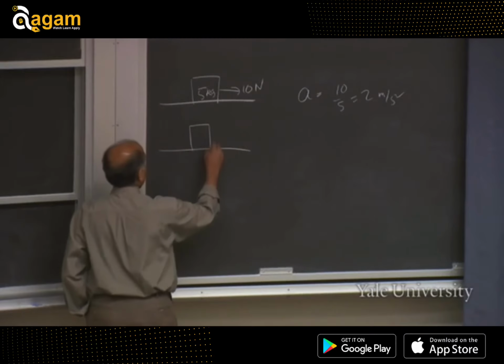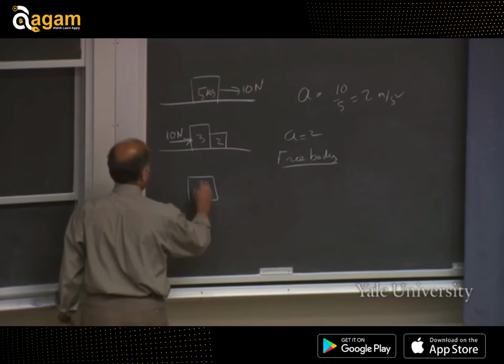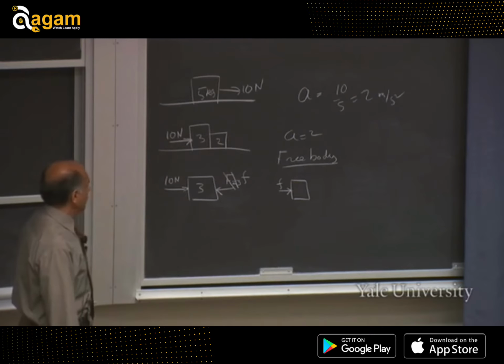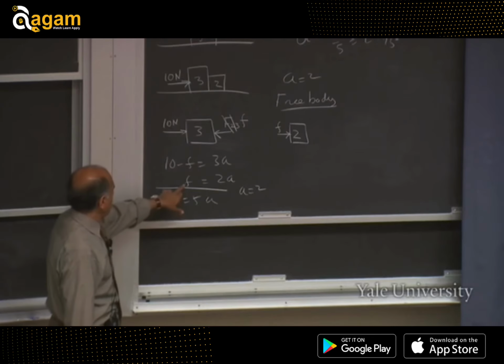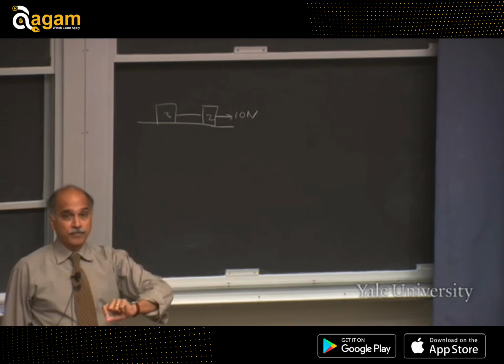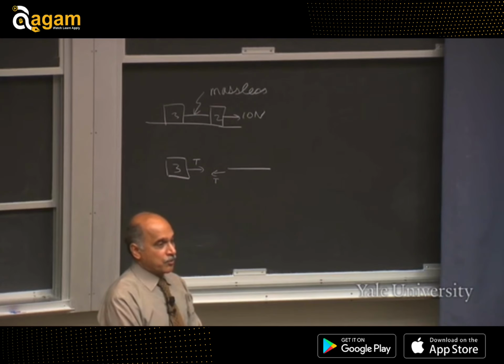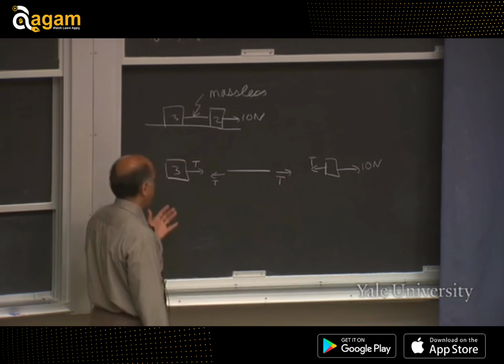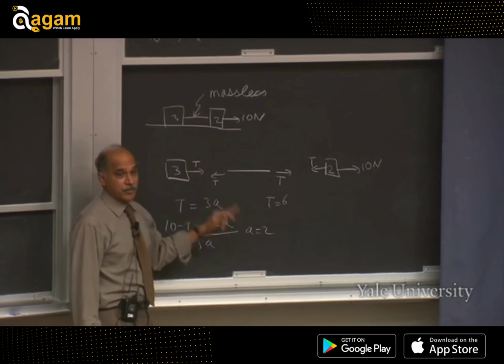Fundamentals of Physics (by Yale University) @Aagam-Watch, Learn, Apply